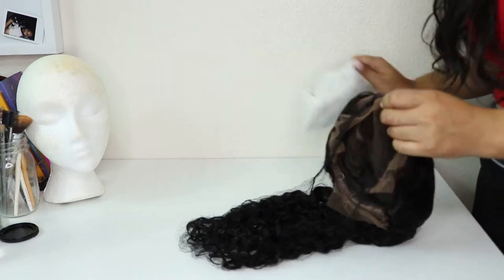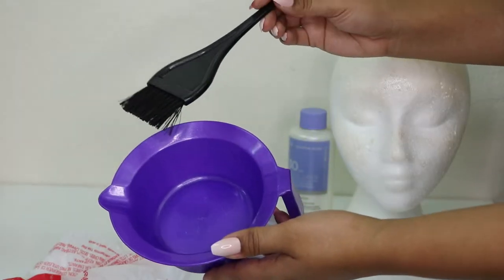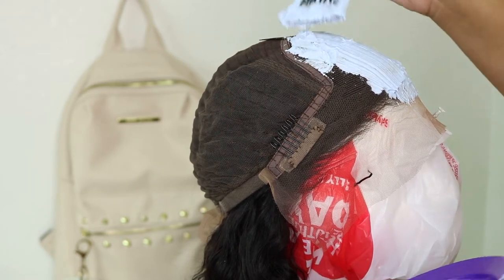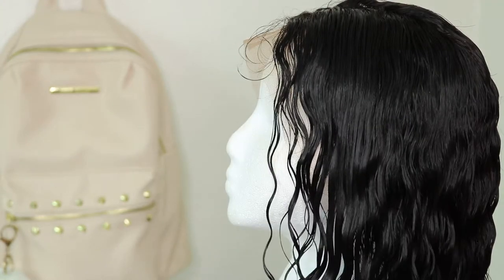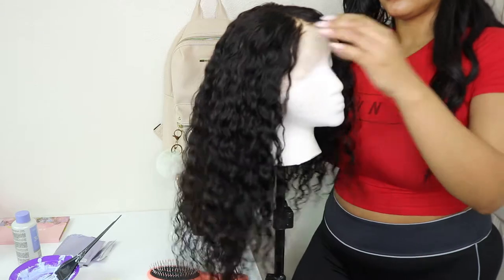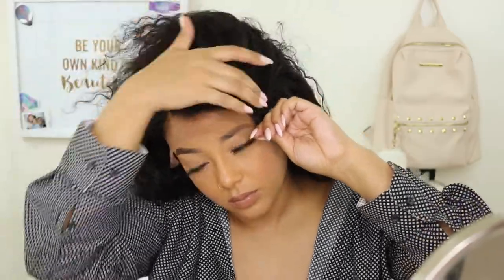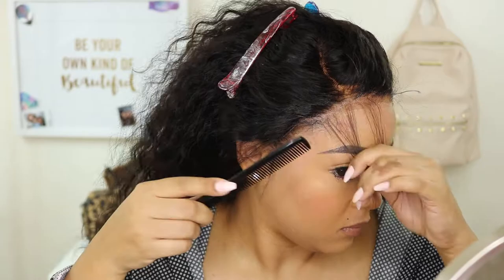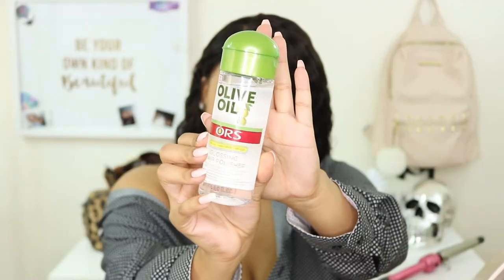HOW TO: BEGINNER FRIENDLY PRE-PLUCKED LACE FRONT INSTALL FT. ARISON HAIR | Yellow Jade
PRODUCTS USED:

 Hair information

the hair type: Indian Hair

the cap size: M

hair texture: Natural Curly

density: 120%

hair length: 18"

hair color: Natural black